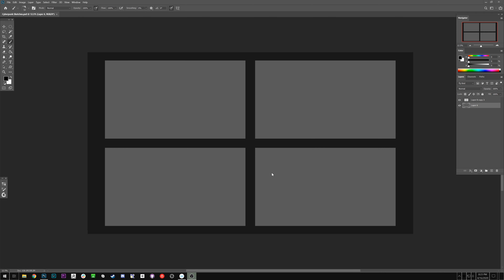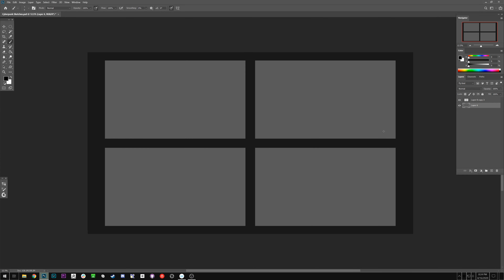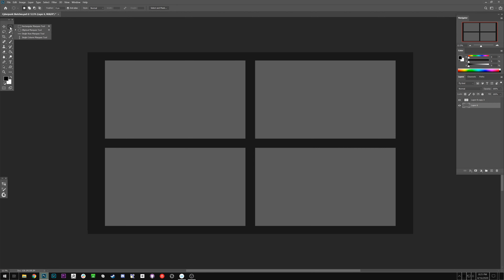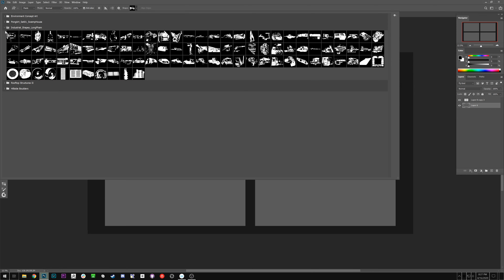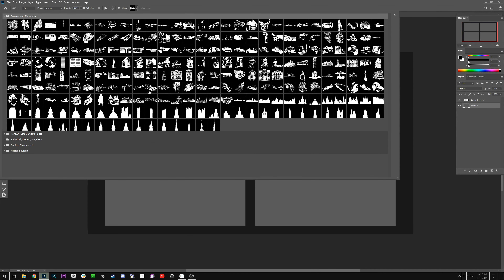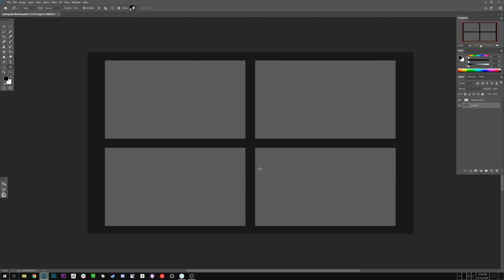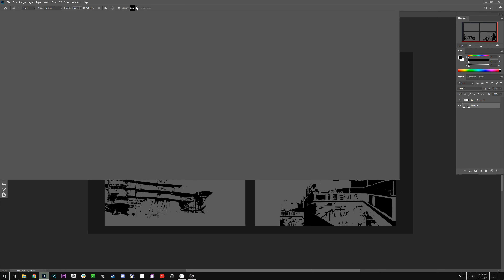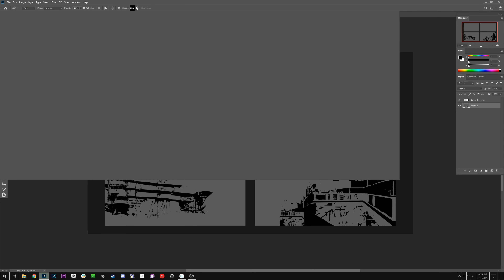CyberPunk Photobashing Part 1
Josh Durham is a concept artist who specializes in photobashing techniques. During this course, Josh steps through the full process of creating a Cyberpunk inspired world.

First You'll learn what makes a good photo for photobashing and how to turn it into a vector custom brush. Next, Josh demonstrates how to come up with quick concept thumbnails for generating ideas before narrowing in on 2 options to pursue further. This is a great technique to use to generate inspiration and flex your creative mind!